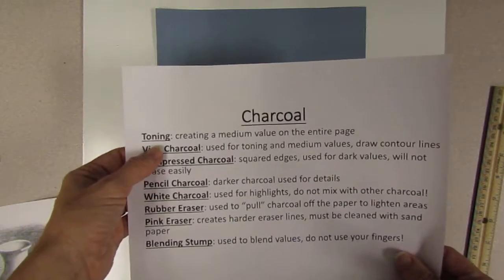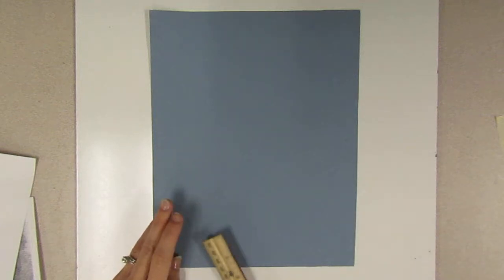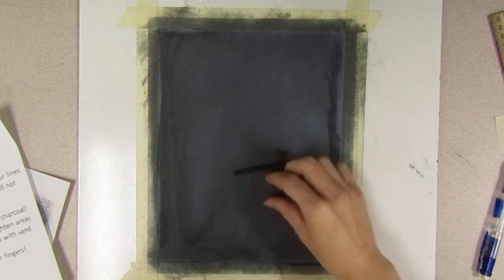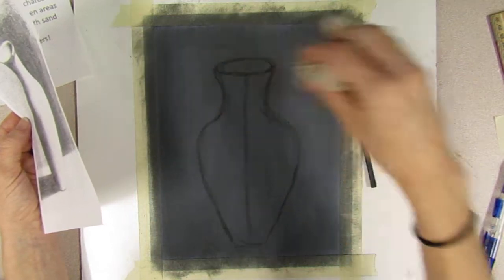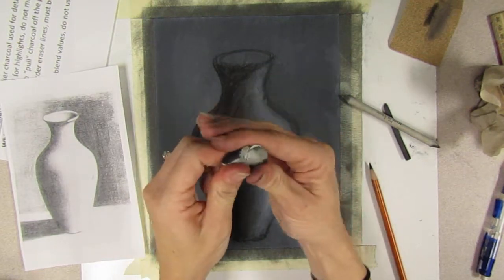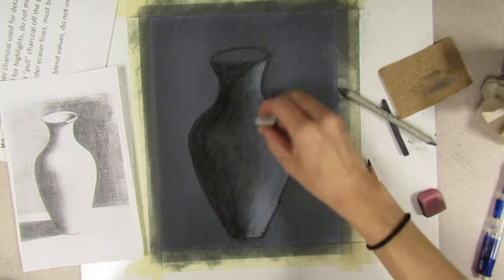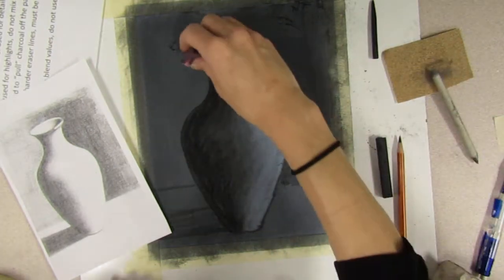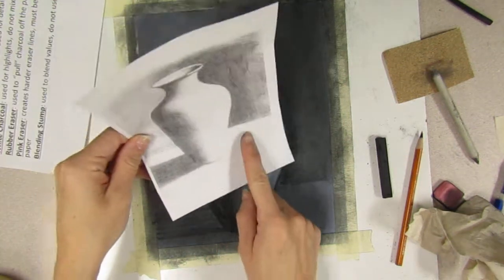8th Grade Charcoal #1 1